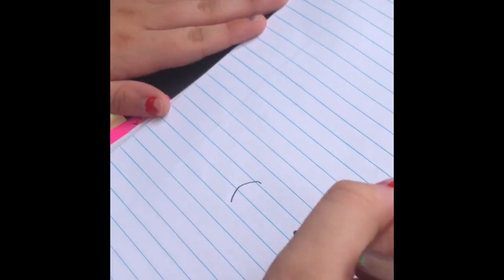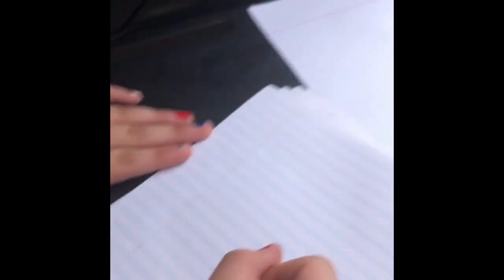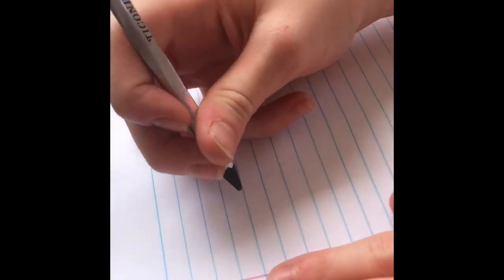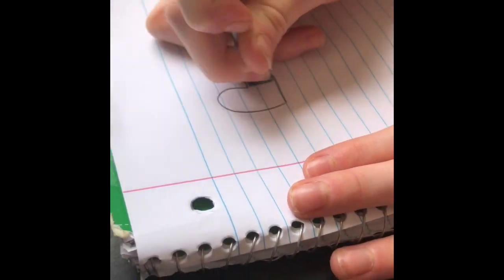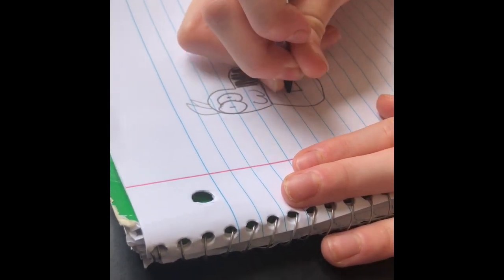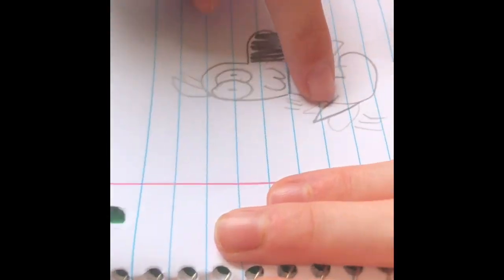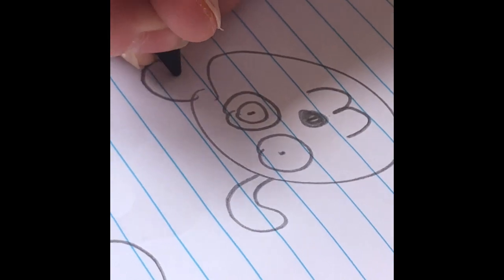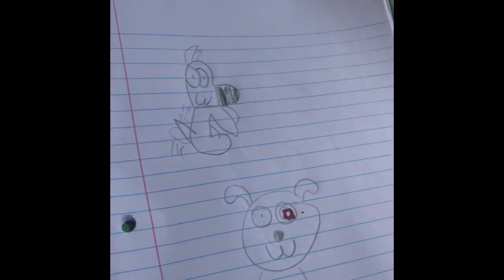How 2 Teach Veronica How 2 Draw (goes Wrong!!!!)